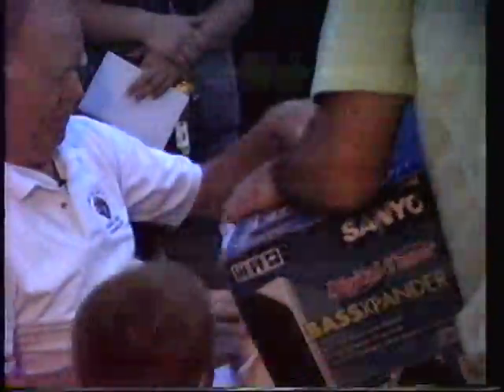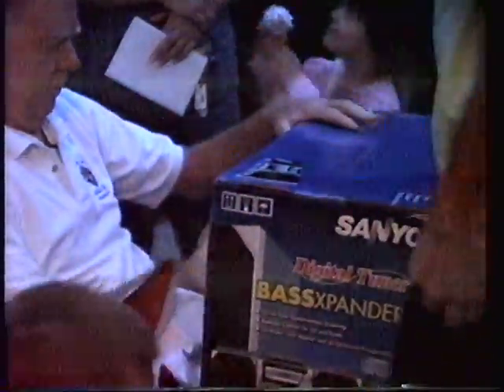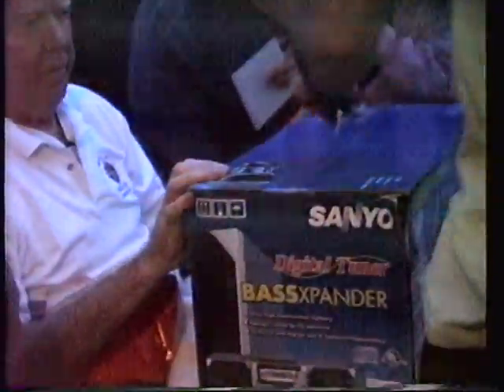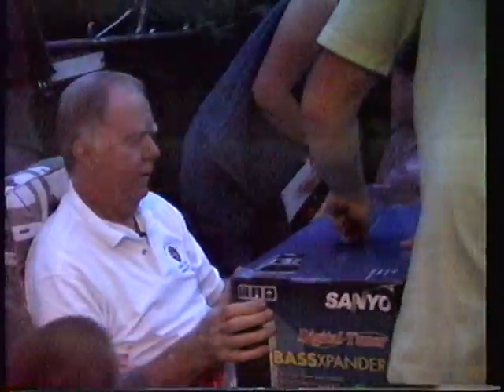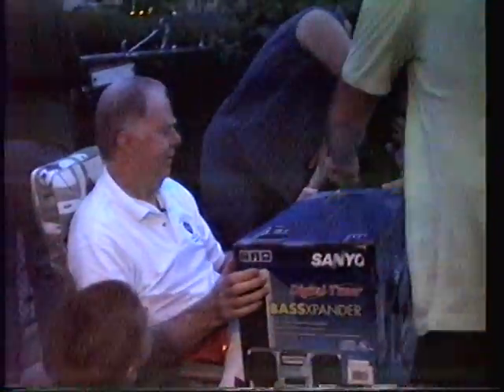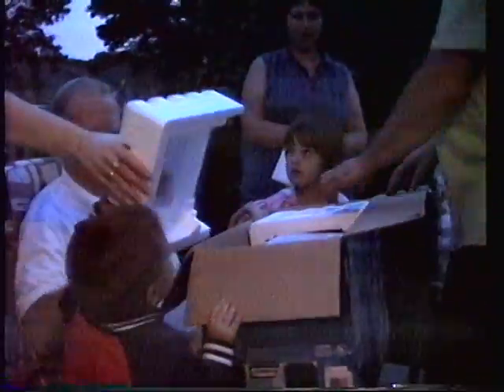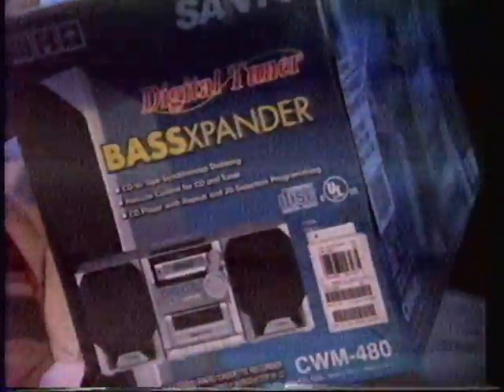Dad McNeill''s Birthday party at our house